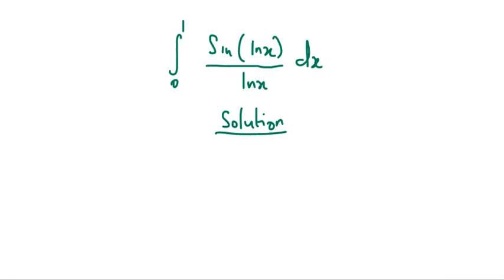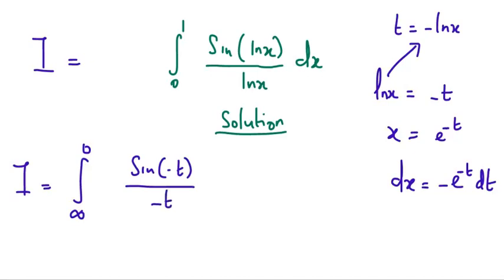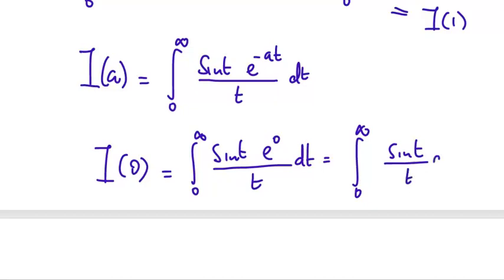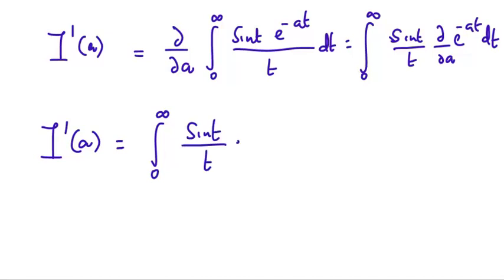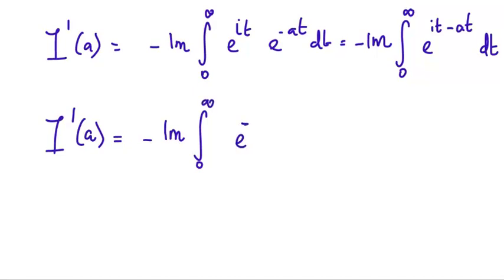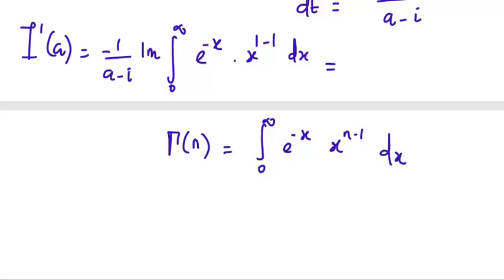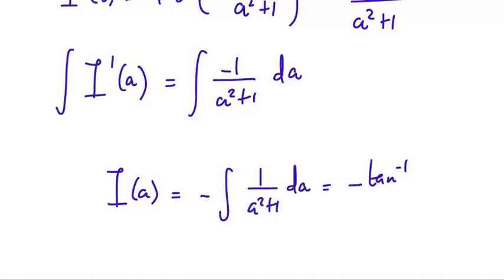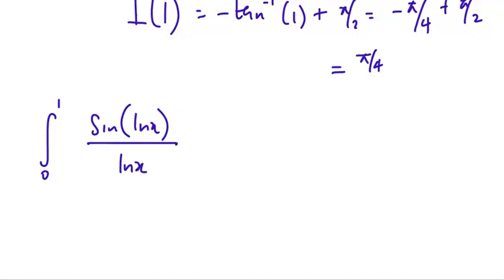JEE Advanced 2018 | Can you solve ? | Nice looking integral